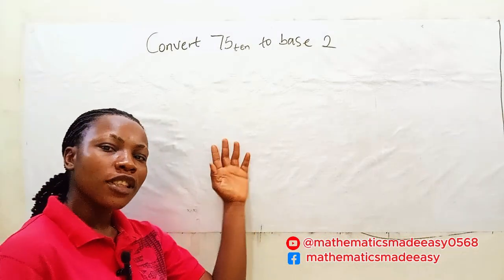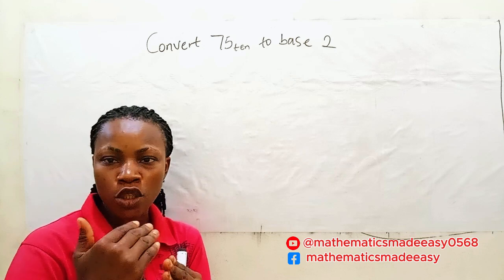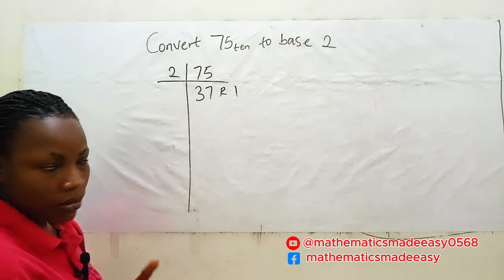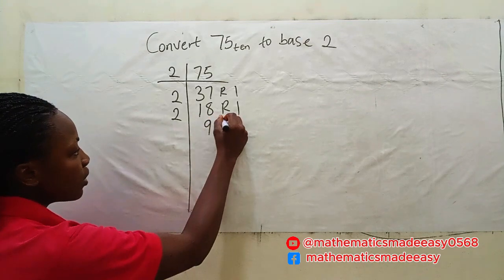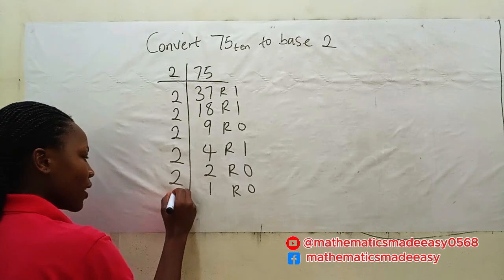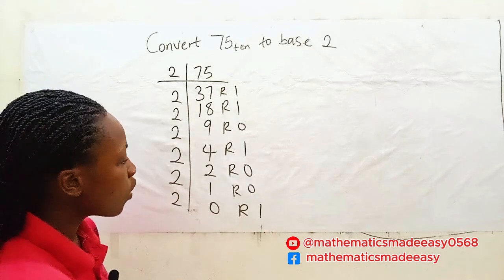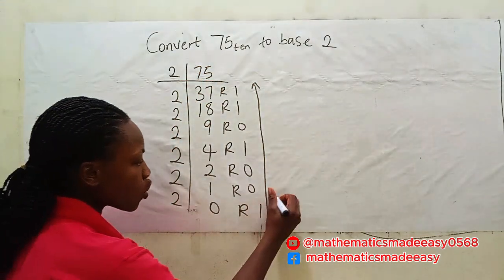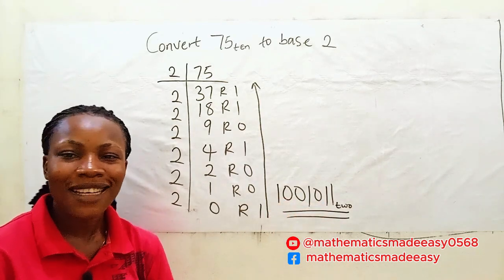Convert 75 in base ten to base two | Binary numbers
Convert 75 in base ten to base two. Base ten to binary numbers